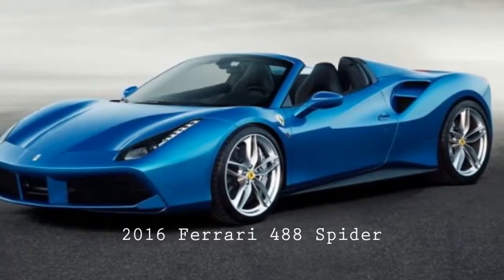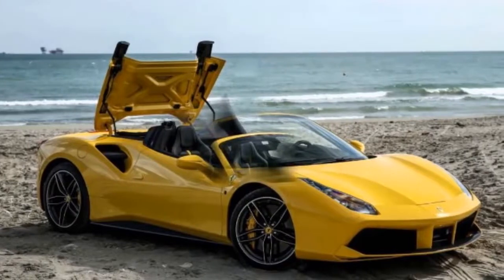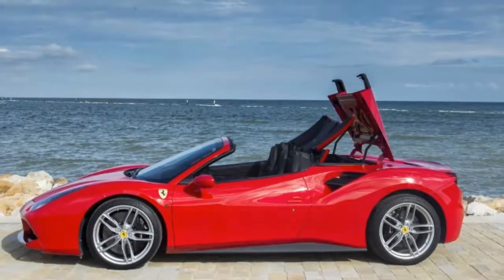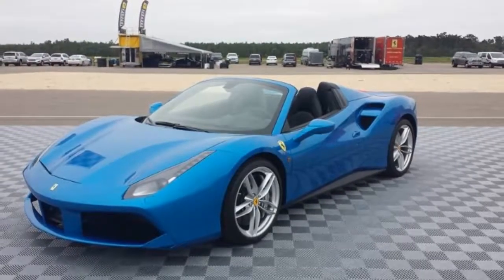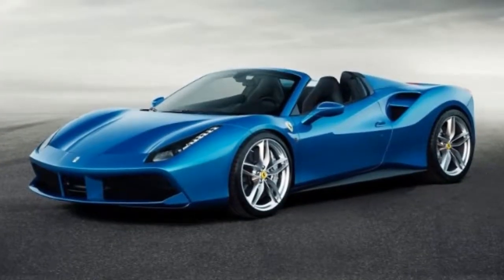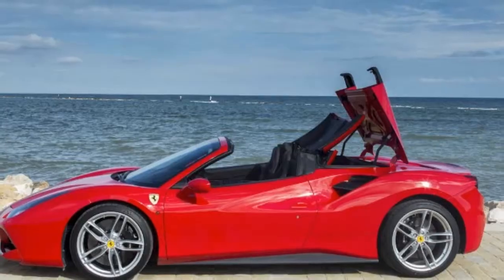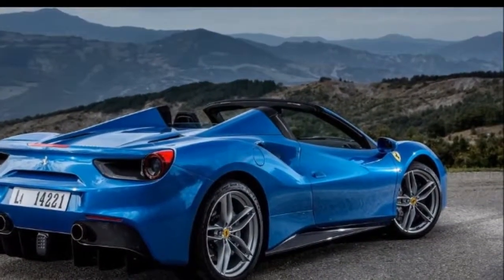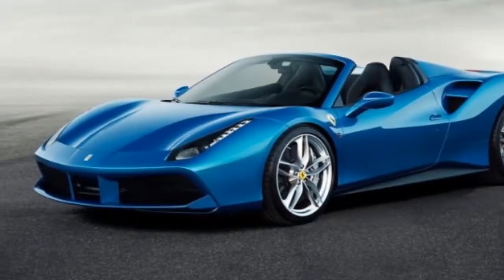2016 Ferrari 488 Spider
2016 Ferrari 488 Spider

This 2017 Ferrari 488 Spider costs around $350,000 -- which is a lot of money for any vehicle. Here's a look at why it's worth every penny.

2016 Ferrari 488 Spider